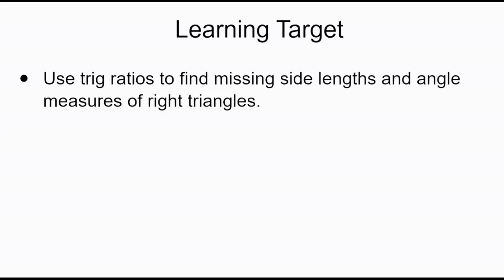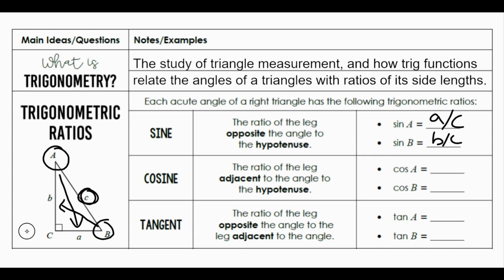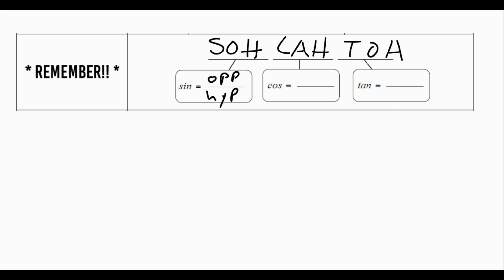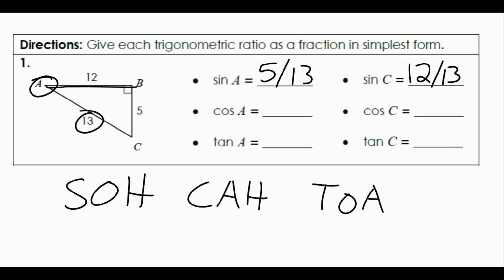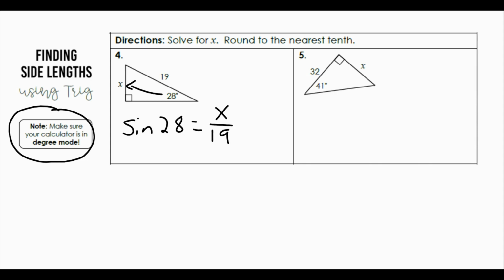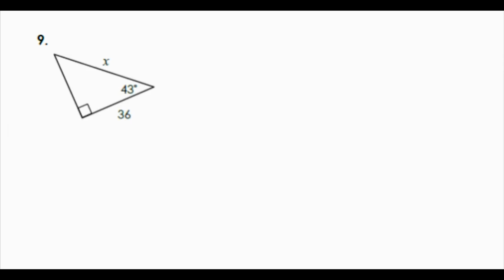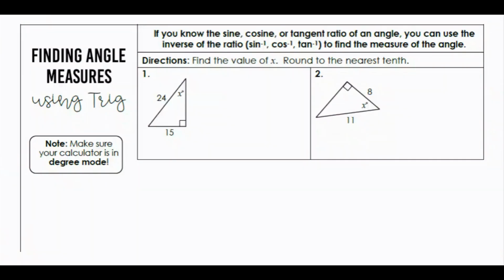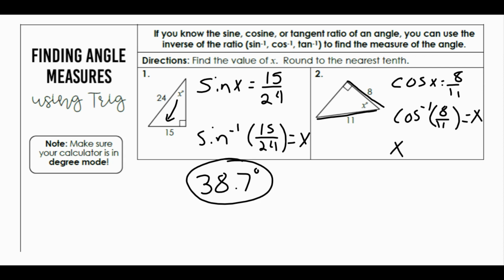Honors Geometry Unit 7 Lesson 1 - Trig Ratios